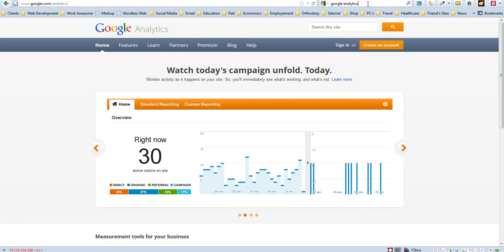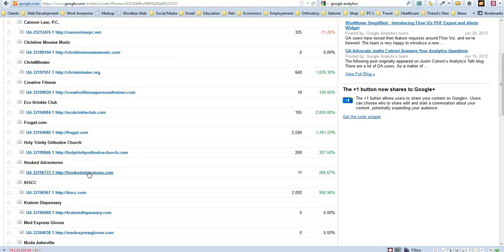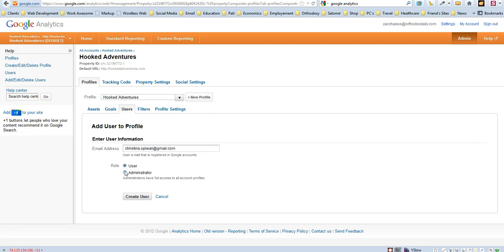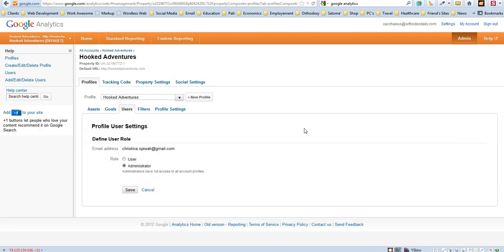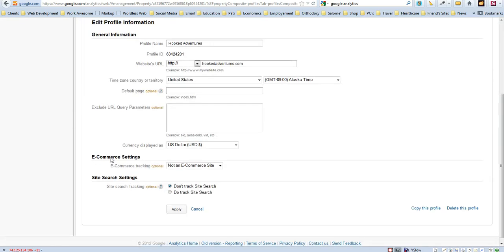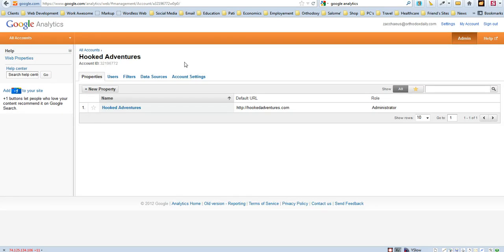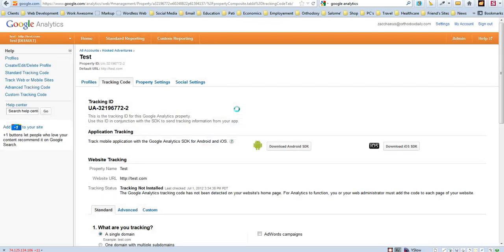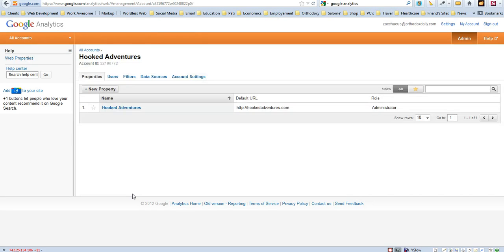How to Share Your New Google Analytics Data with Others (2 of 2)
How to share your Google Analytics profile with others. You can also watch this video on our Screenr Channel